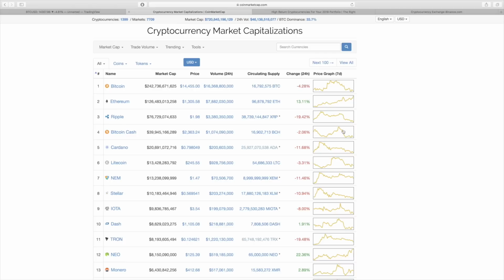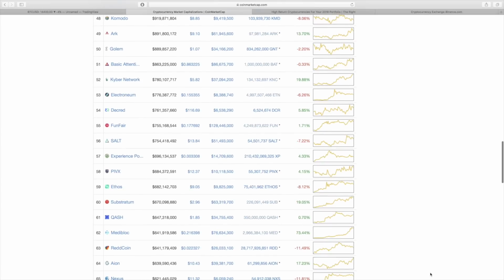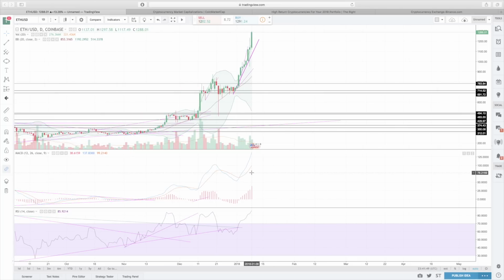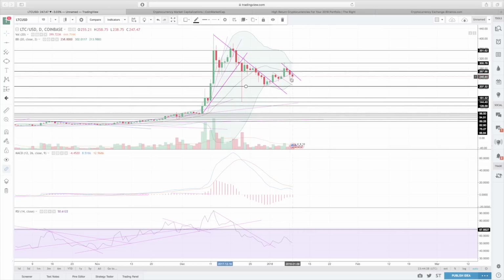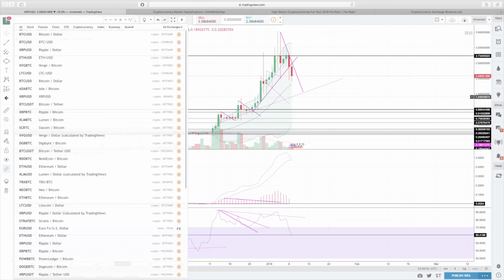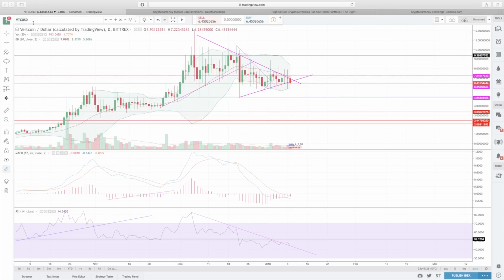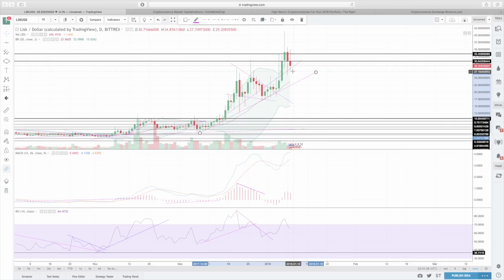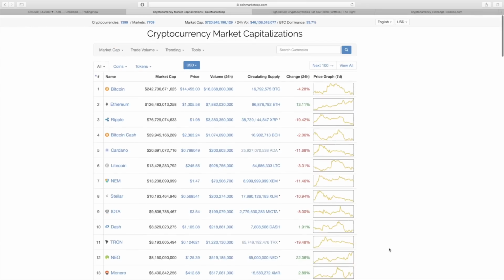RAIBLOCKS & ETHEREUM TAKE OVER BITCOIN!? (1/9/18) Daily Update + Technical Analysis